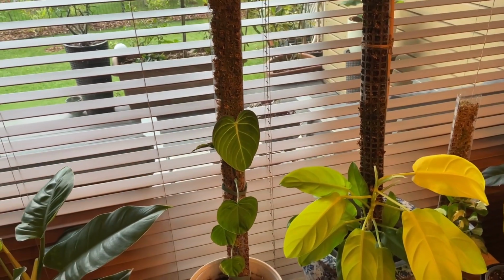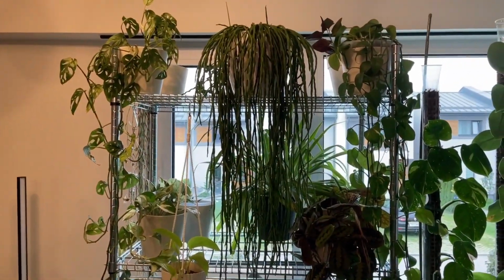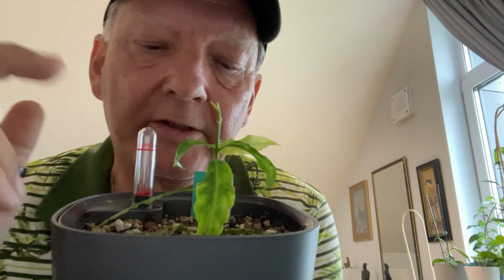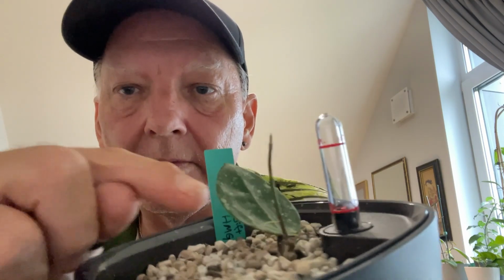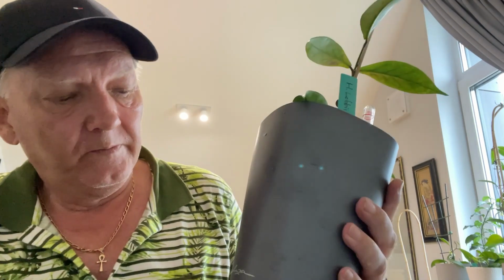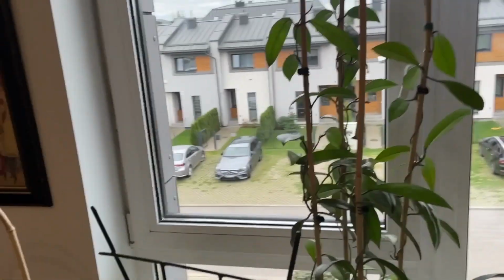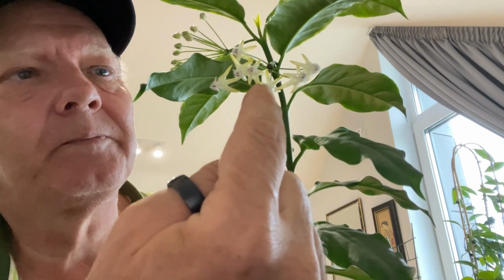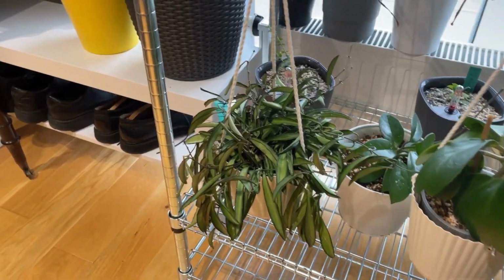I'm baaaack! + Hoya update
Finished moving to new home, update of Hoyas and indoor plants